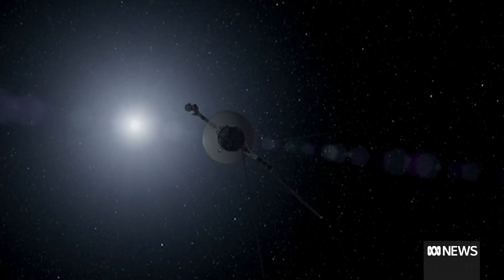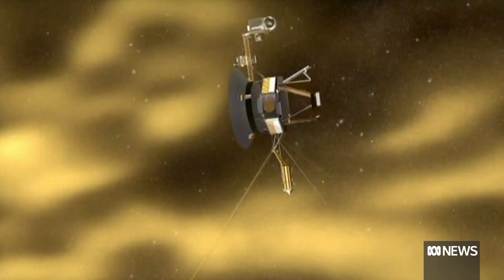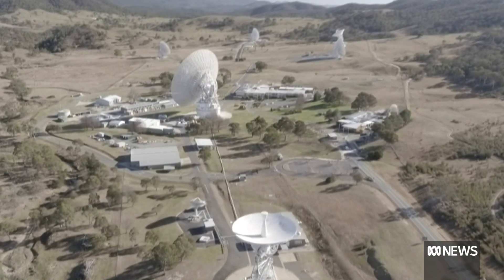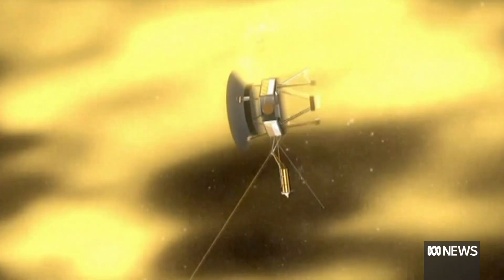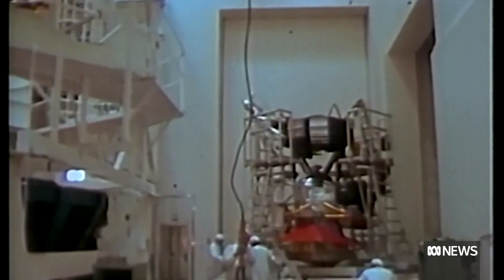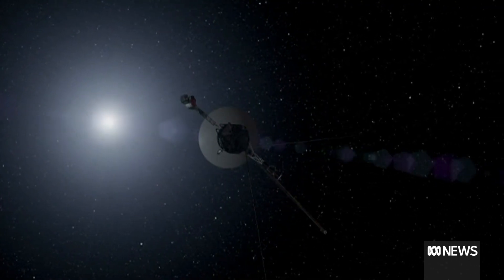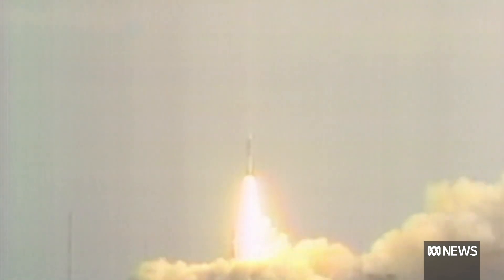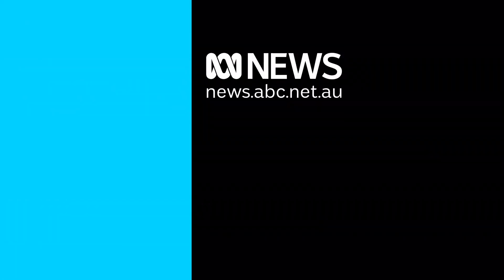NASA detects 'heartbeat' in search for Voyager 2 spacecraft | ABC News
After days of silence, NASA has heard from spacecraft Voyager 2, which is almost 20 billion kilometres from Earth.

Flight controllers accidentally sent a wrong command nearly two weeks ago that tilted the spacecraft's antenna away from Earth and severed contact.

But NASA's Deep Space Network, giant radio antennas across the globe, picked up a "heartbeat signal", on Tuesday.

It means the 46-year-old craft is alive and operating, project manager Suzanne Dodd told the ABC.